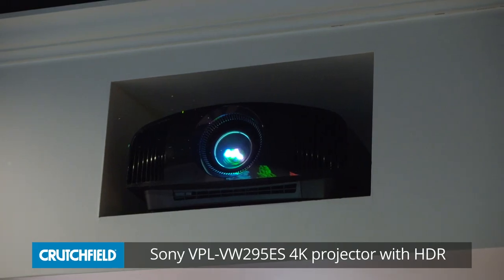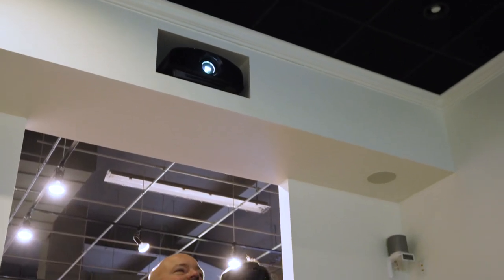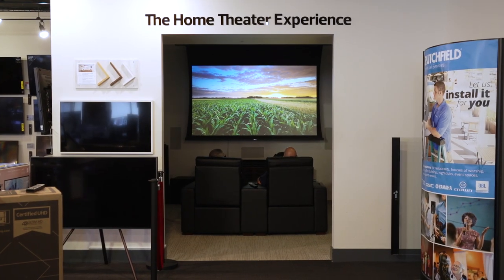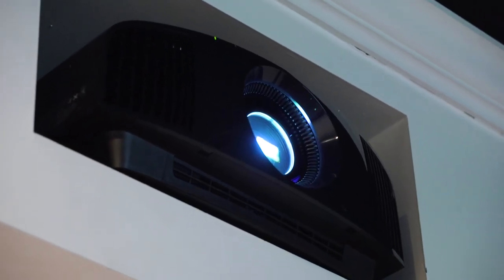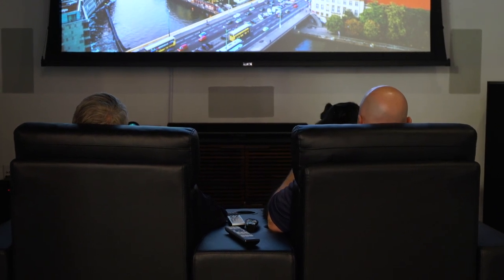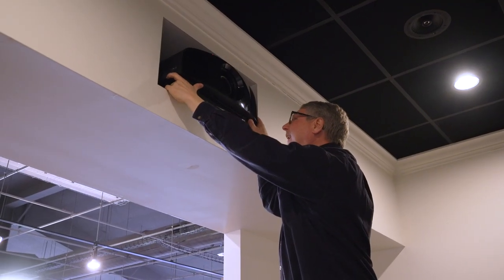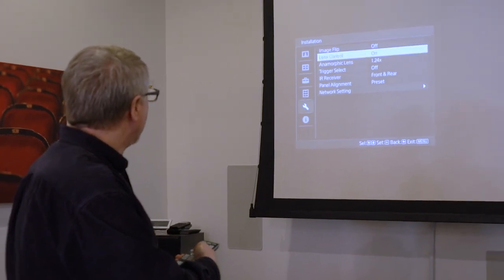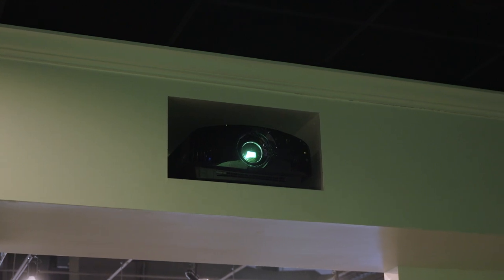Sony VPL-VW295ES 4K home theater projector with HDR | Crutchfield video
Sony's VLP-VW295ES lets you project 4K video onto screens up to 300 inches. We got a chance to check it out in our Charlottesville, VA retail store and couldn't believe how crisp and detailed the images were.